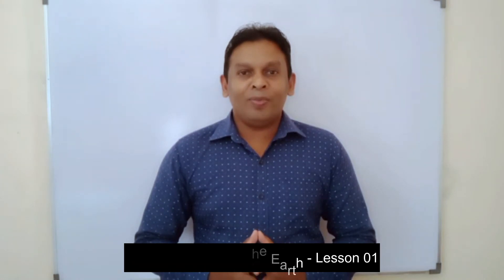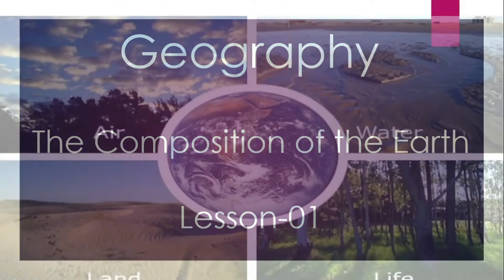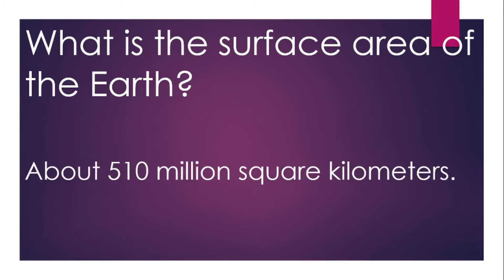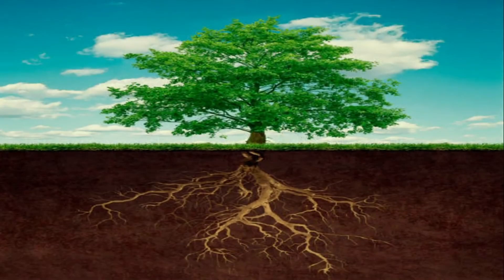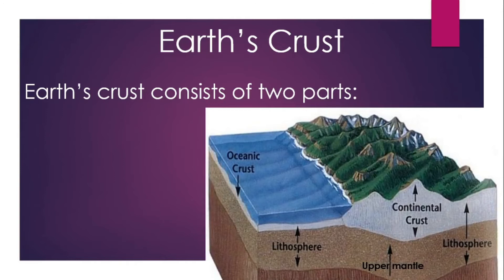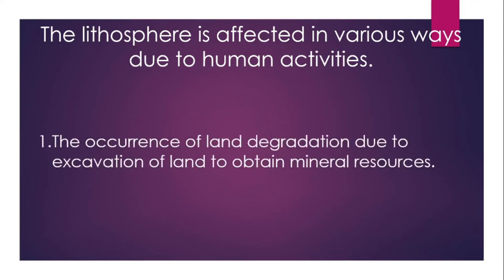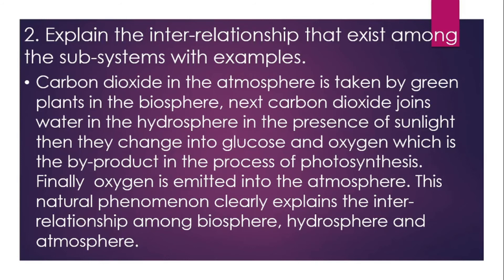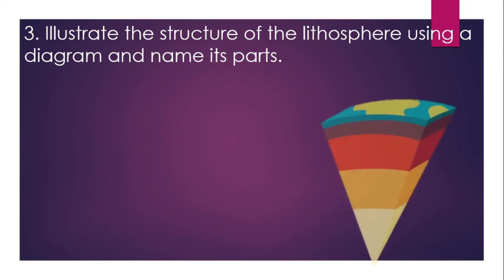The Composition of the Earth - Lesson 01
This video on the composition of the Earth encompasses all about Lithosphere and its composition. As we all may know, there are four main sub systems of which the Earth is composed : Atmosphere, Lithosphere,  Hydrosphere and Biosphere.

                      This is the first video in this series on The Composition of the Earth. And we will only be looking at interactions  among these four sub systems, Lithosphere and its composition and how the lithosphere is affected due to human activities.

                      As usual at the end of the lesson, there are some activities to test whether you have understood the lesson.

                      There are lots of colorful pictures which will help you to understand each content easily.